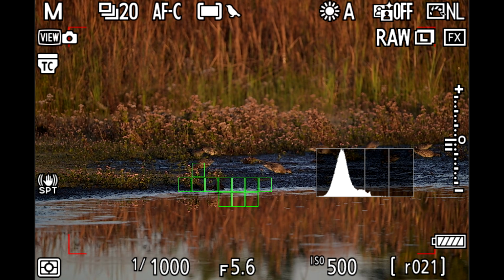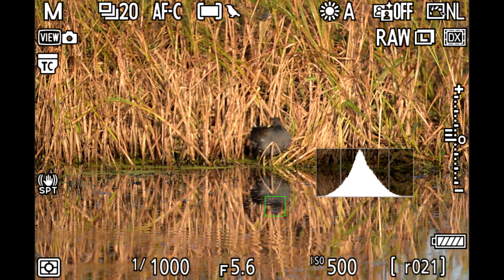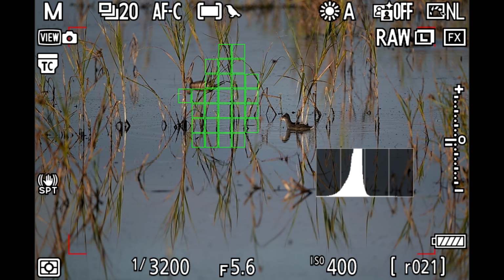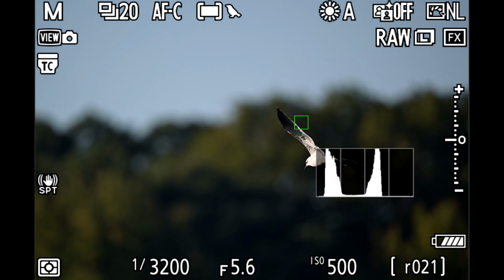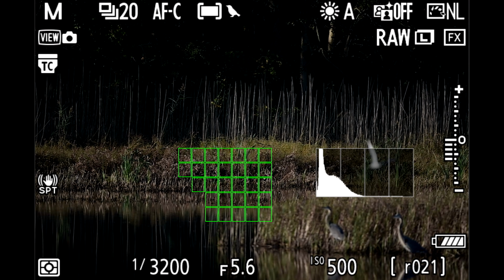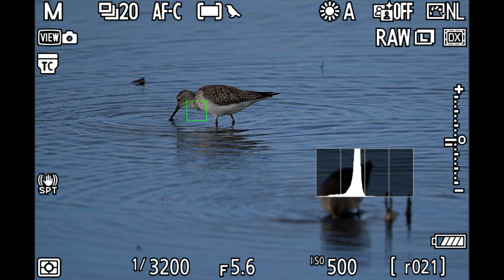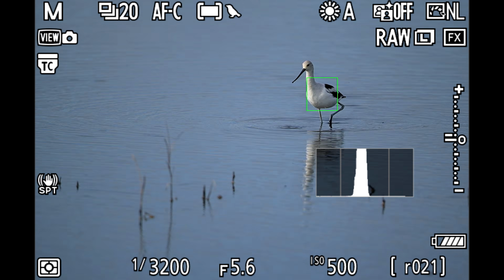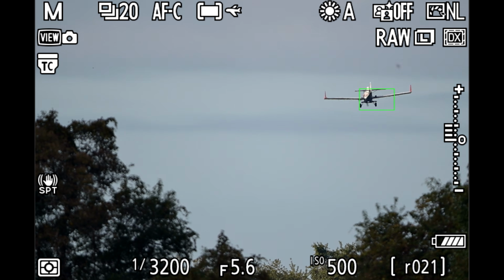Z9 Firmware 4.10 Bird Detection: Real World Test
Nikon just released firmware 4.10 for the Z9, which includes two new AF subject detection modes: Birds and Airplanes. The latter was previously released for the Z8 and I've demonstrated it on this channel in another video. But specific Bird detection is entirely new and pretty exciting for wildlife shooters. Just how effective is it? I spent a day testing it out with a variety of subjects and conditions.

© Knights and Weekends; Justin Opinion Enterprises, LLC